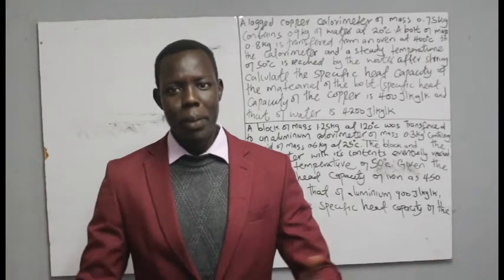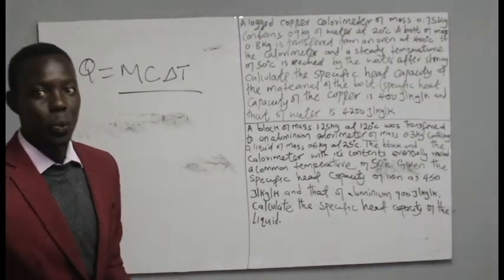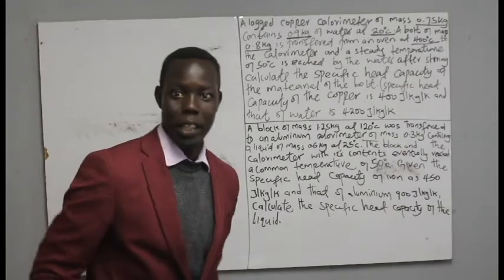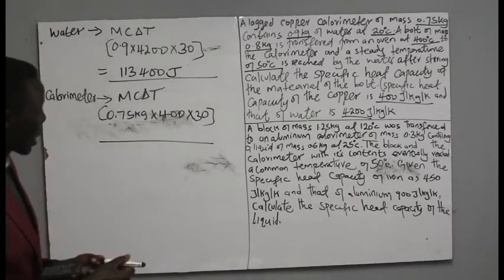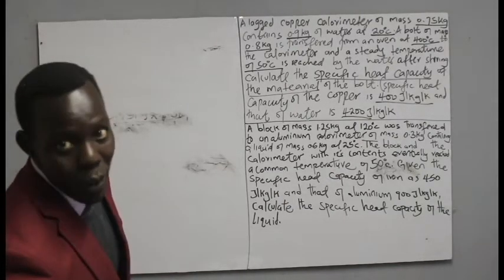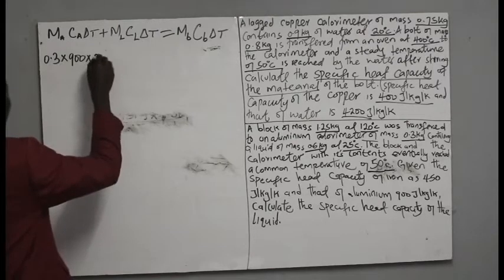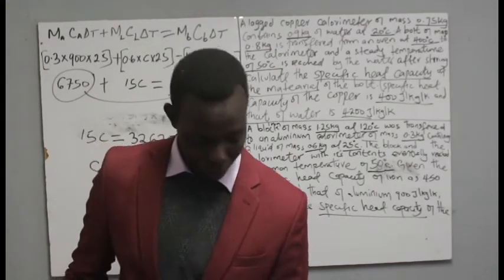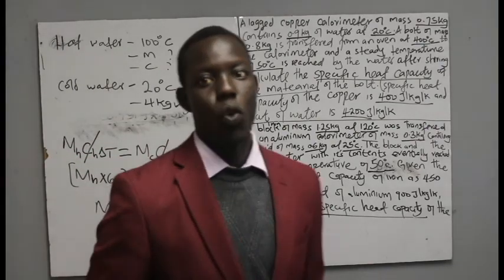QUANTITY OF HEAT LESSON 2,DETERMINATION OF SPECIFIC HEAT CAPACITY USING A METHOD OF MIXTURES